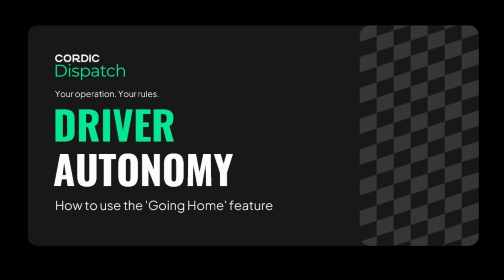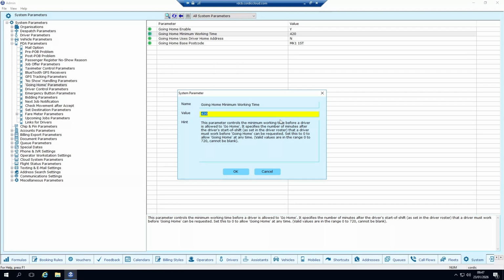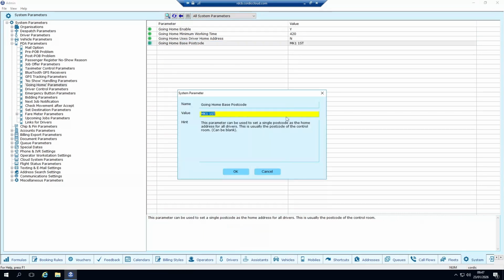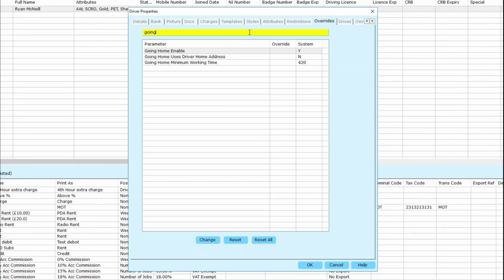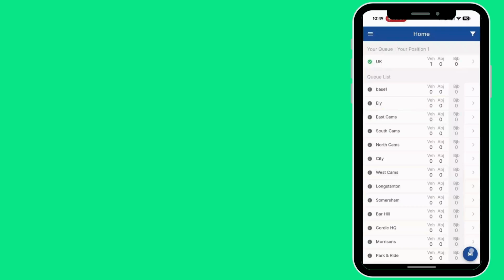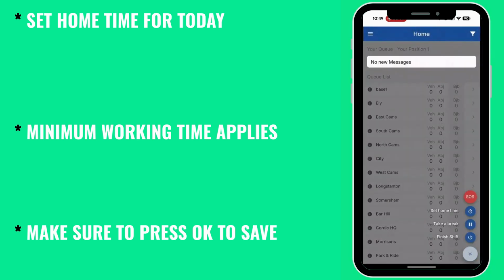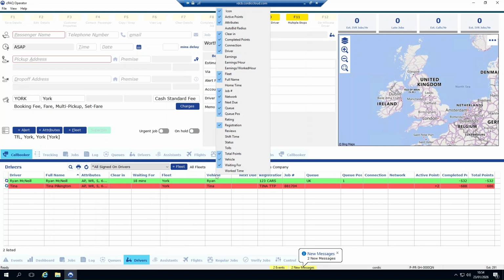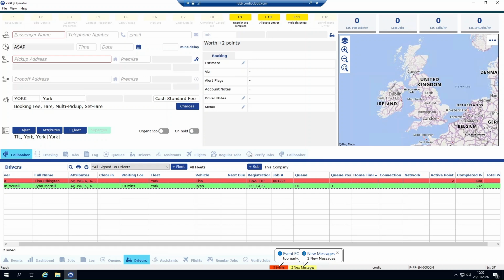How to use the going home feature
This walkthrough shows you how to use the Going Home feature to maximise driver efficiency and reduce empty miles. Keep cars productive right up to the end of a shift while helping drivers head home the smart way.